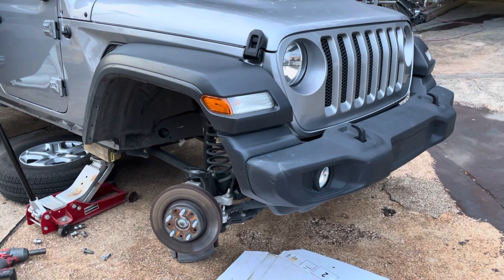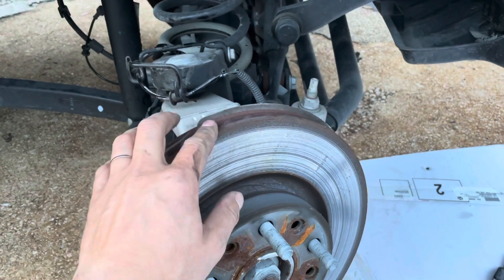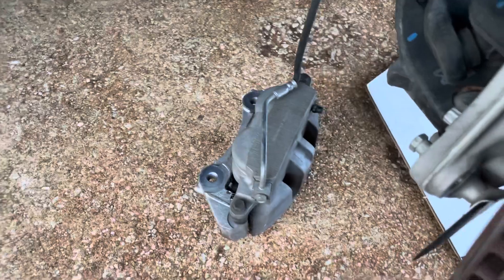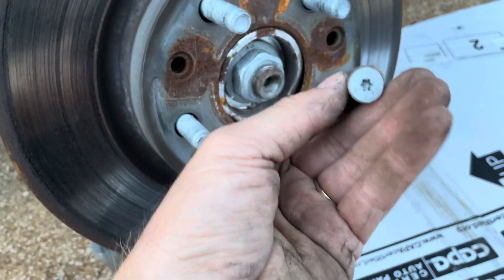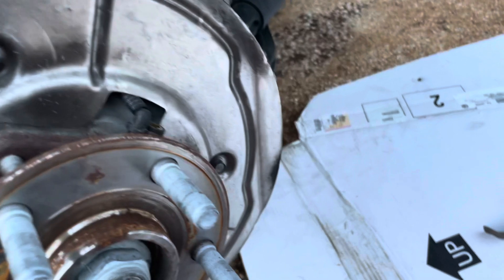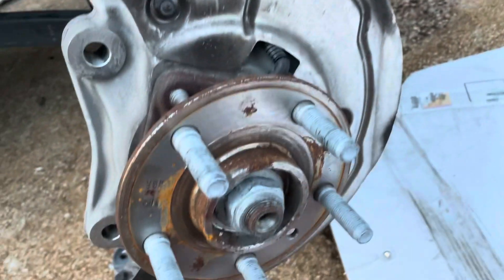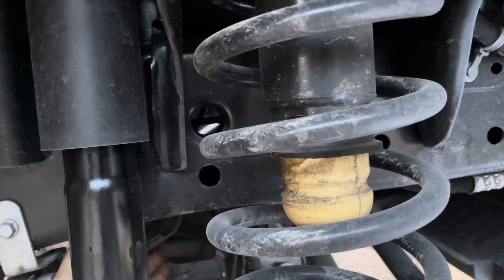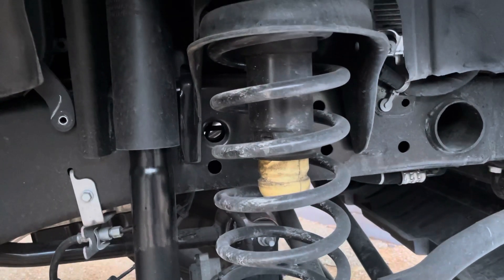2020 Jeep Wrangler Front ABS Sensor Replacement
Hello
I just want to show how to replace right front passenger ABS sensor on 2020 Jeep Wrangler.